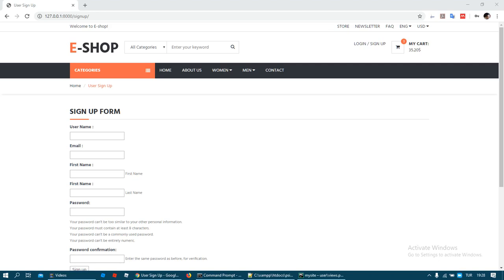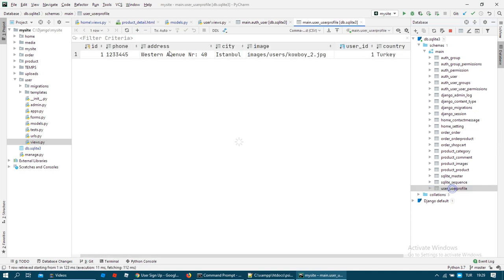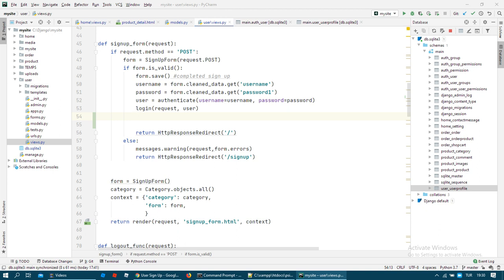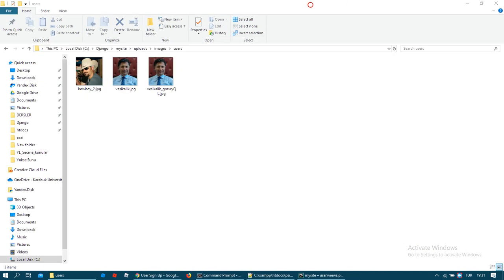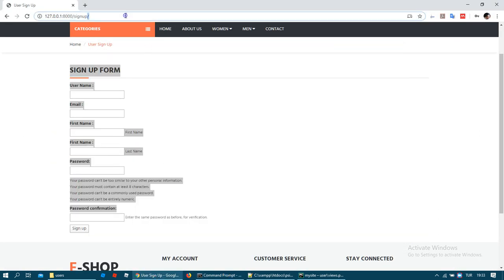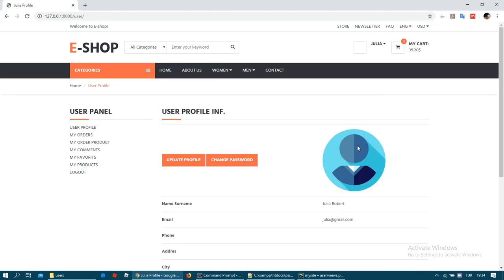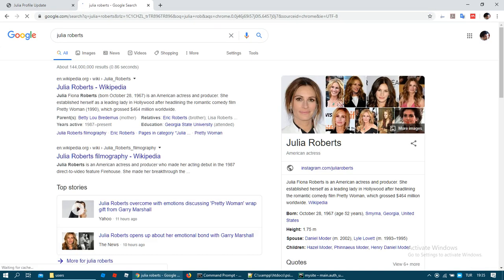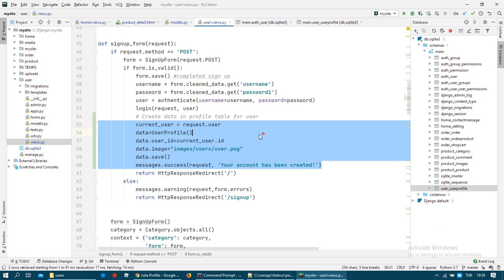21a Django E Commerce Creating User profiles automatically at the User Signup time [English]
!!! Creating Userprofile Model at 22. video, for creating model plase watch these processes at 22. video
Creating User profiles automatically at the User Signup time